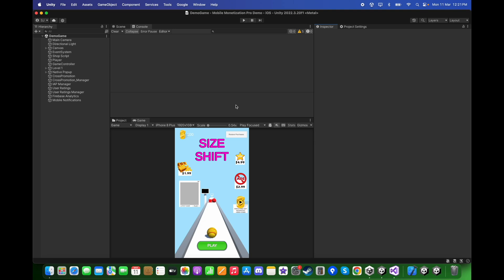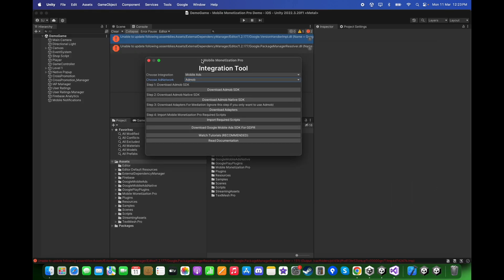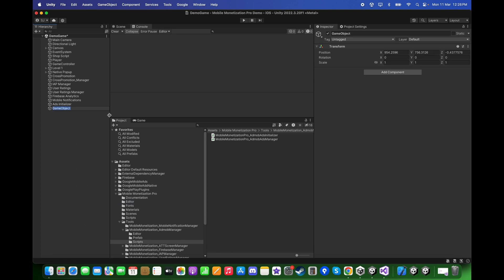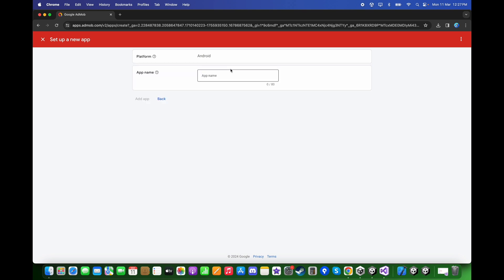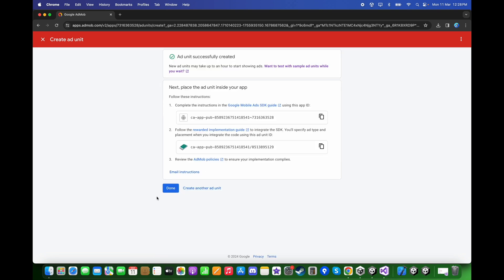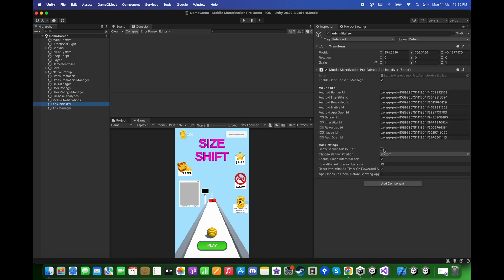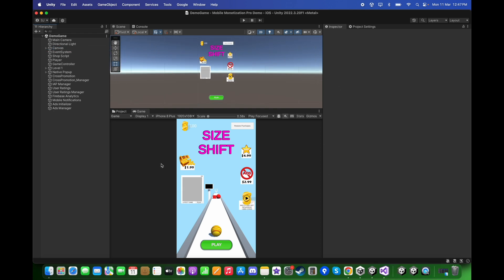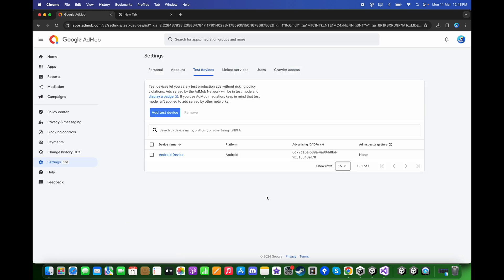Mobile Monetization Pro Tutorial - Admob Ads Integration (Part 1)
In this tutorial we will going to setup Admob ads in the unity project.